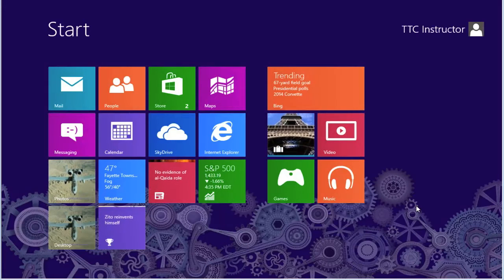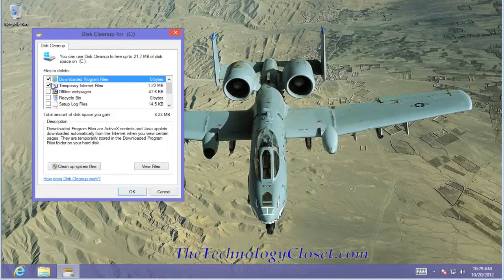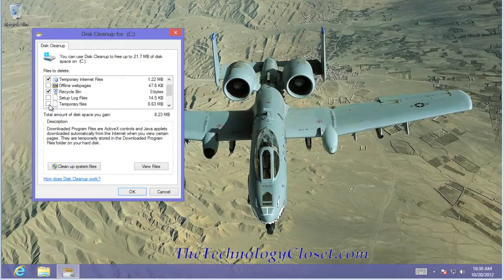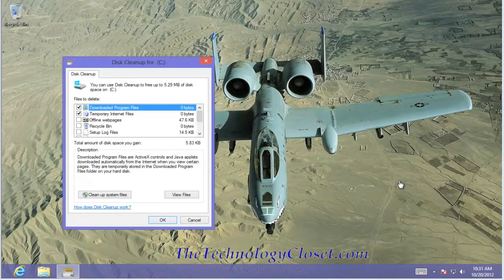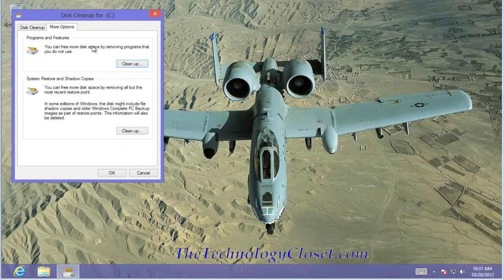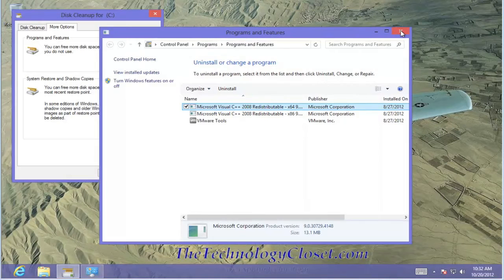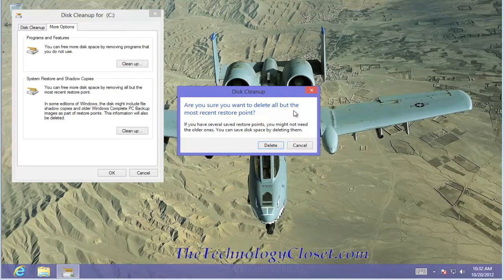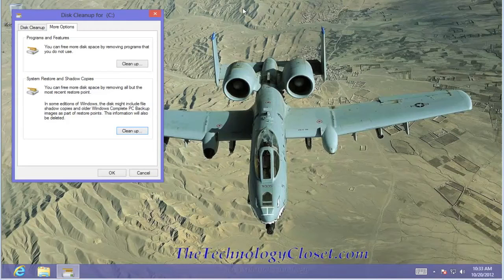QS 28 Disk Cleanup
Quick Shots are a series of short videos demonstrating a specific procedure or application. It is designed to quickly get to the point so you can get on with your day.

In this installment, Steve shows you disk cleanup for Windows 8.